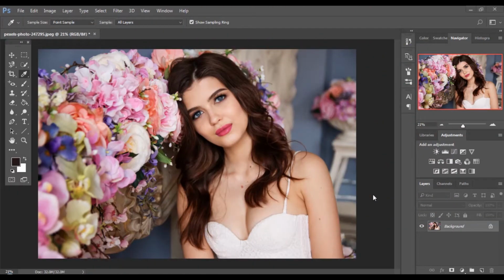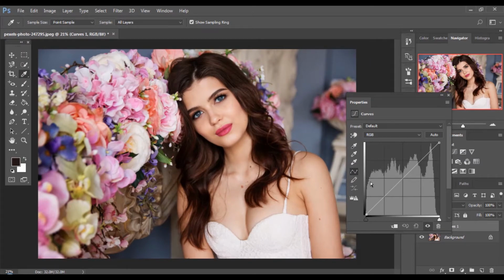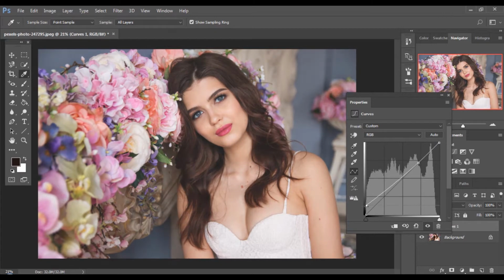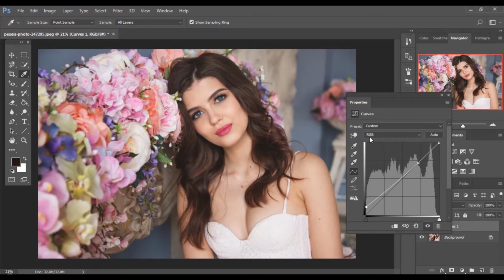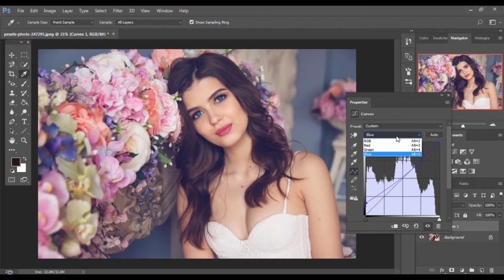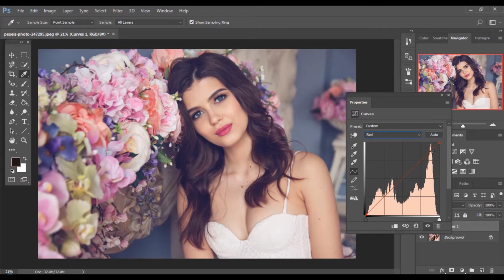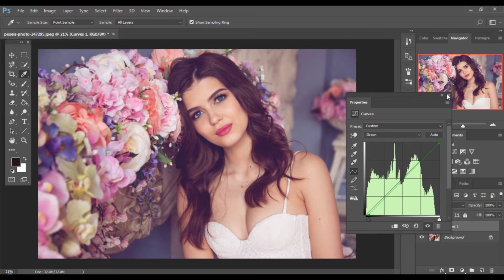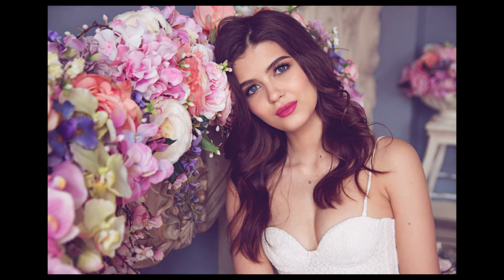Wedding photo Editing | Soft Vintage Effect | Indoor Photo Editing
What's up everybody, I'm back with my new tutorial. Today I'm gonna show you guys a best way of editing wedding photography. It's pretty simple. You can edit wedding photo by this amazing technic. You'r photo will be awesome after do this. I used a simple, beautiful and natural wedding photo of a beautiful women. You can also tell it how to do soft vintage effect in photoshop. I used photoshop cc.